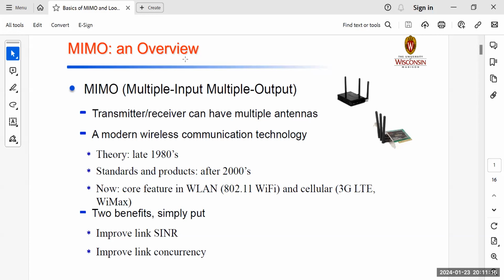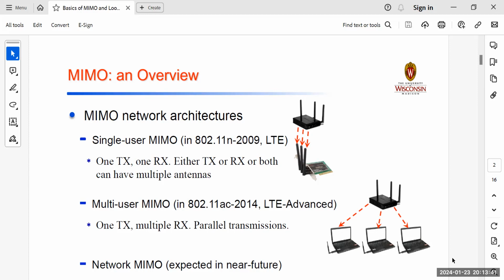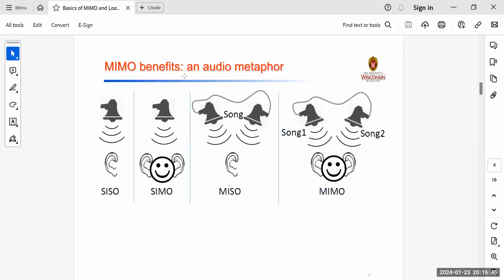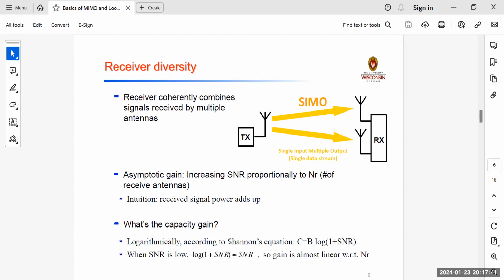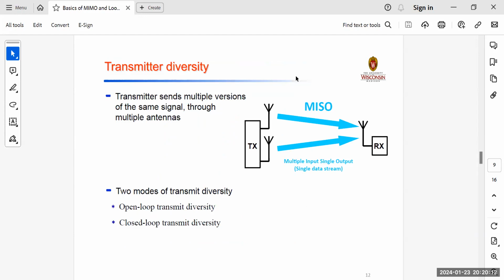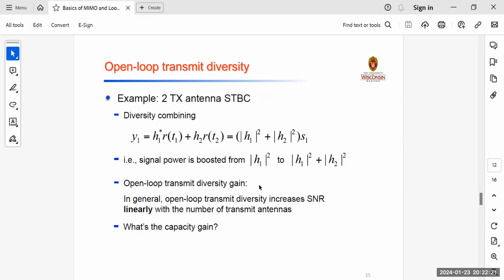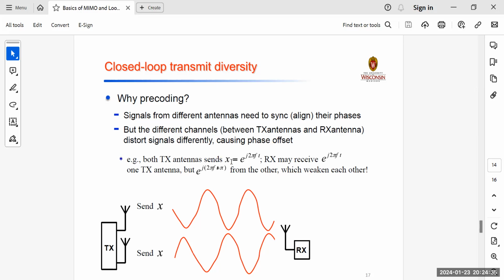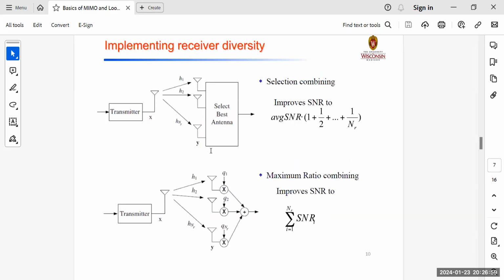Basics of MIMO Systems (Open Loop and Closed Loop Transmit Diversity)